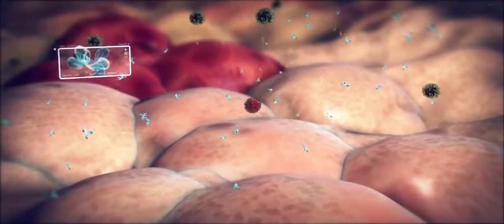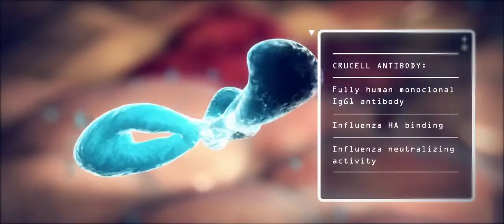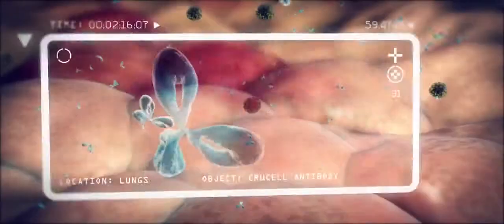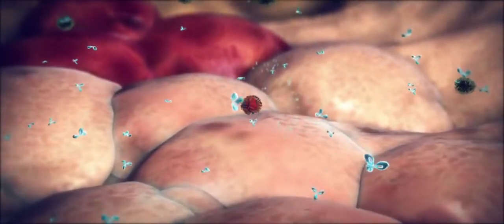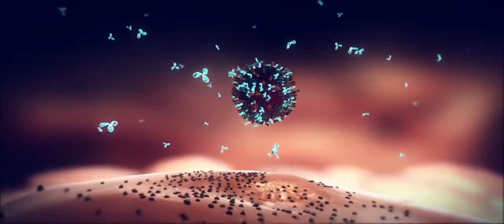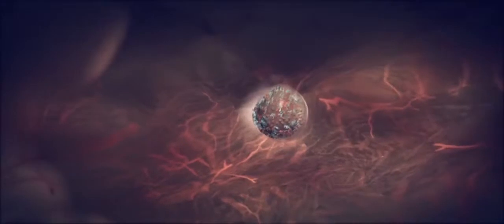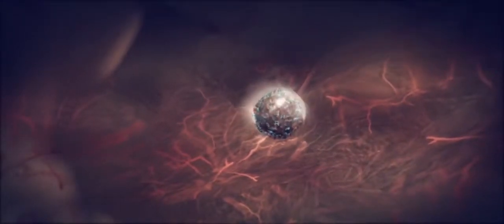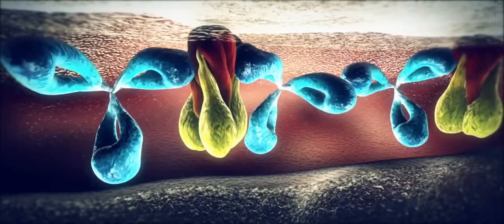Influenza animation - flu virus mechanism -- YouTube